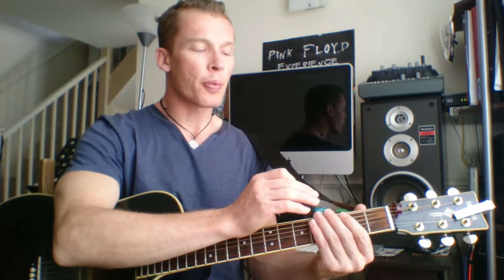Strumming 16th notes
Knocking on Heavens door and many other songs use a 16th note strumming pattern.  The lesson looks a breaking the beat down so you can understand what the rhythm sounds like and how to use it